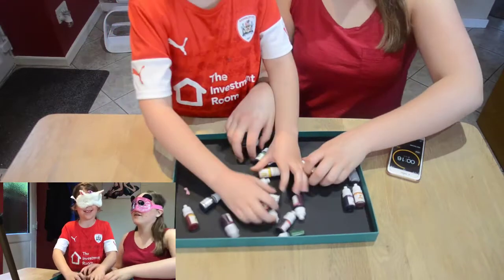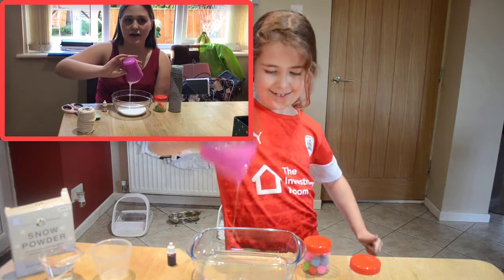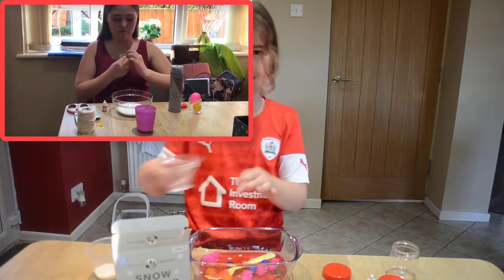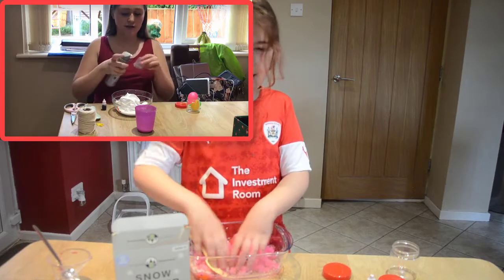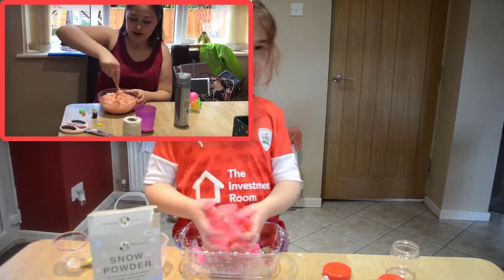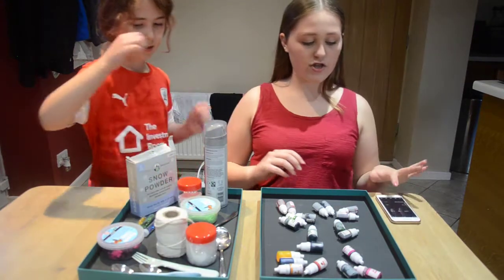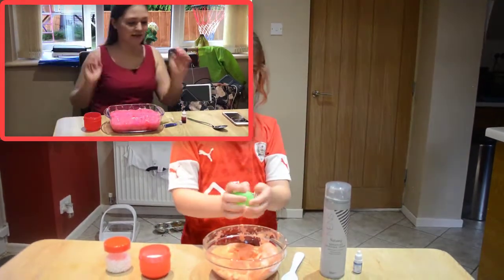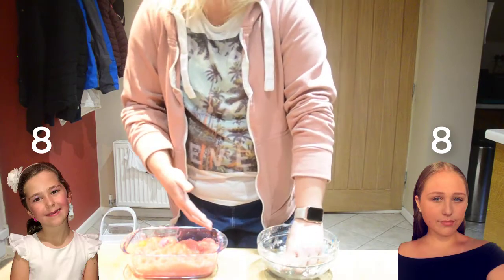Fix My Slime Challenge!!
A bit about me:
My name is Rebecca

Thank you to my big sister Amber and my Dad, for helping me with this video! xx